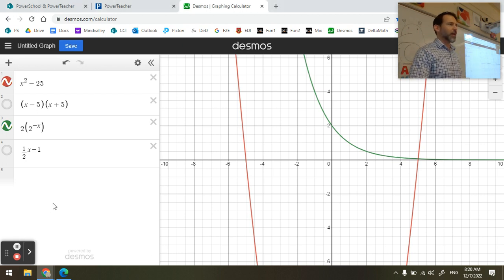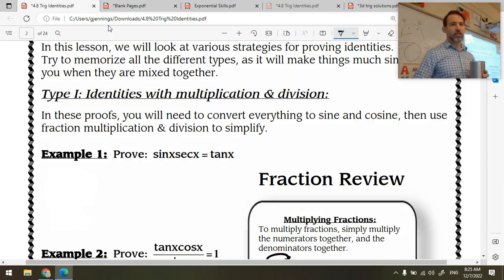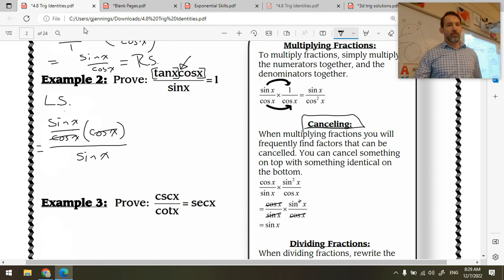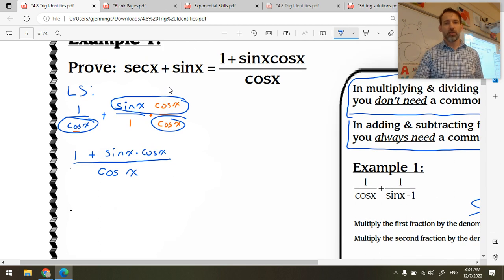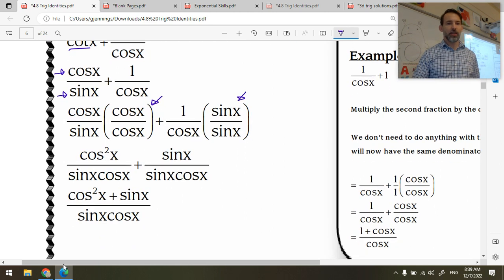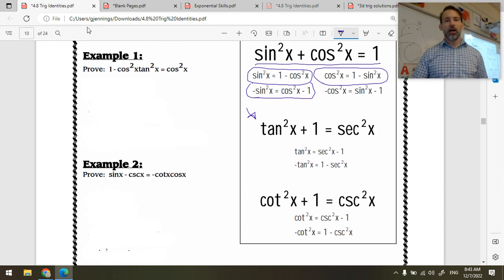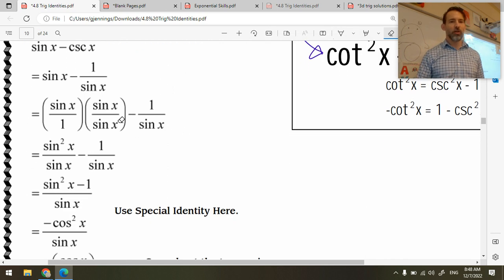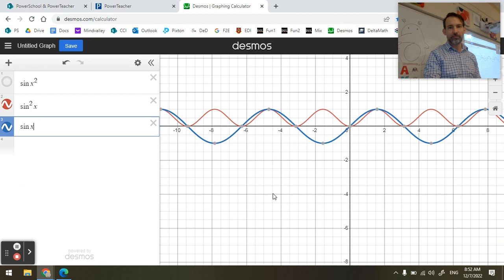4.8 Trig Identities